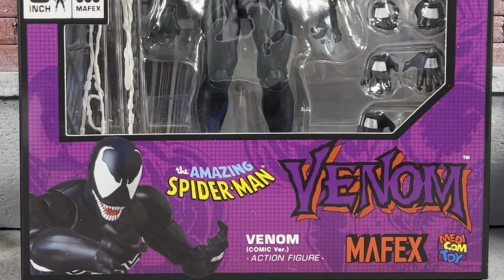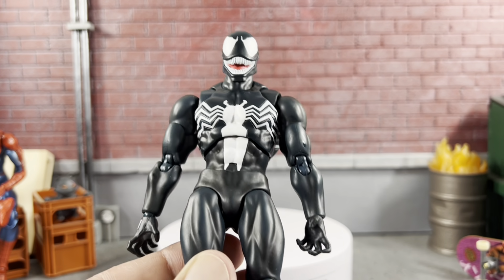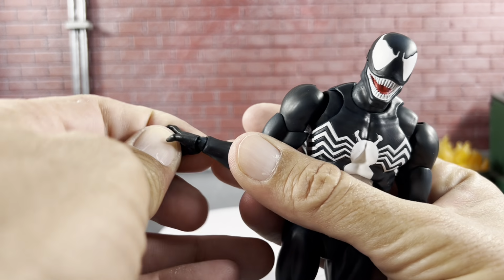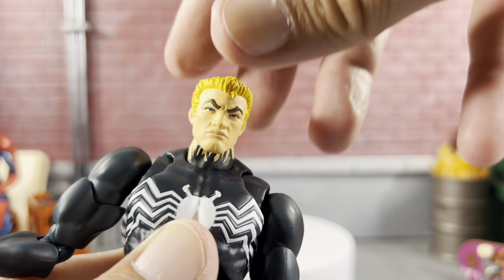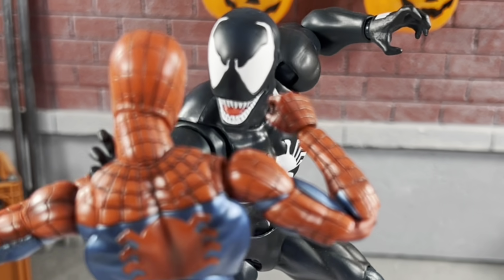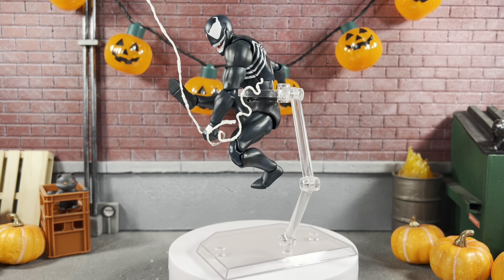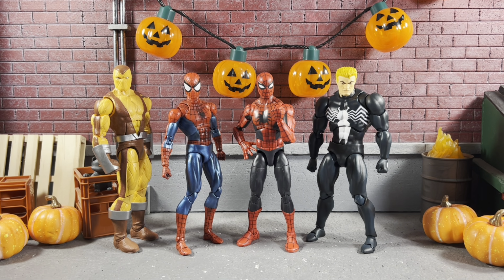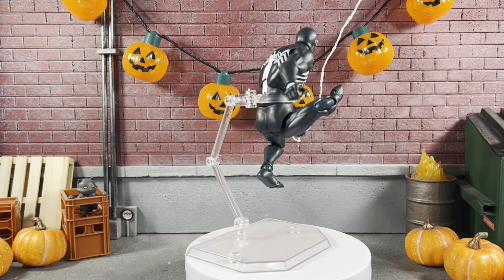Mafex Venom Reissue Medicom Toys Comic Version Action Figure Review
Medicom Toys Mafex No. 88 Comic Version Marvel’s The Amazing Spider-Man Venom Action Figure Reissue is now part of the collection! Let’s check him out with the new reissued Amazing Spider-Man and see what this guys all about!